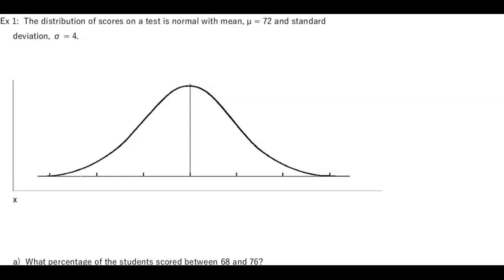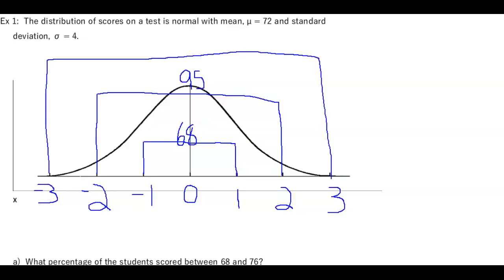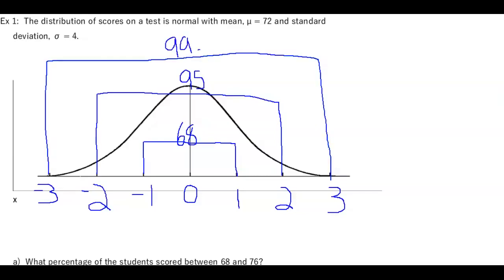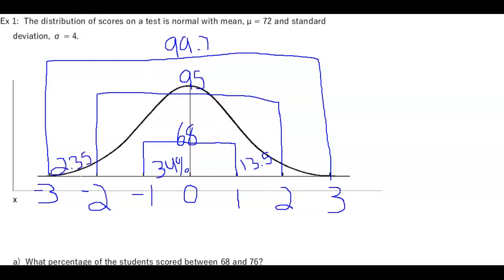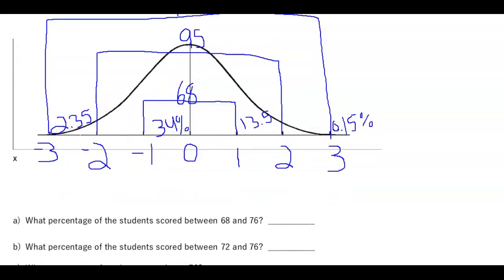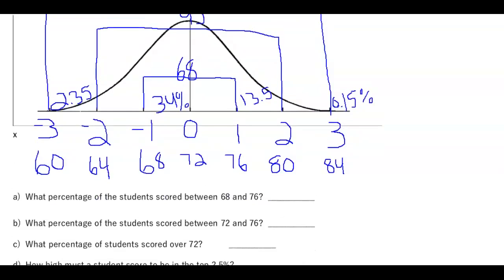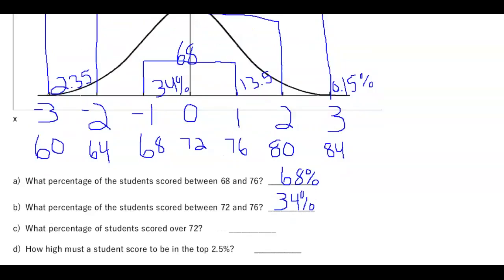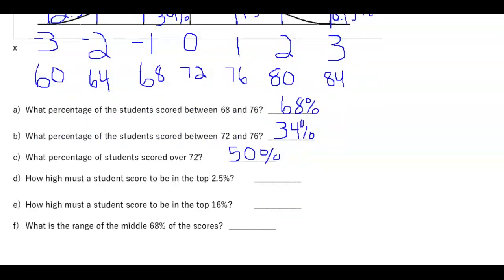MATH 125 12.4 Bell curves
BSU tutor Annamarie Clobuciar teaches MATH 125 bell curves!